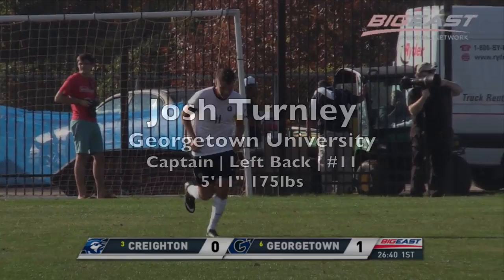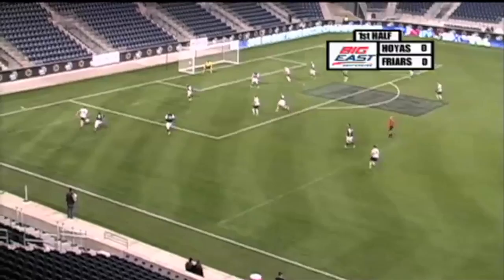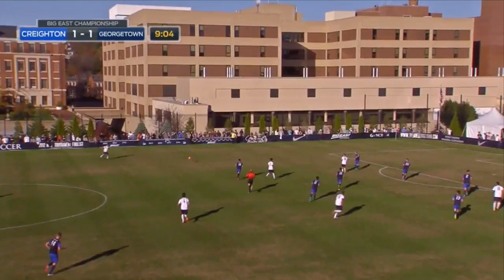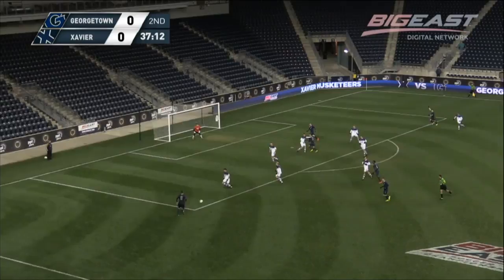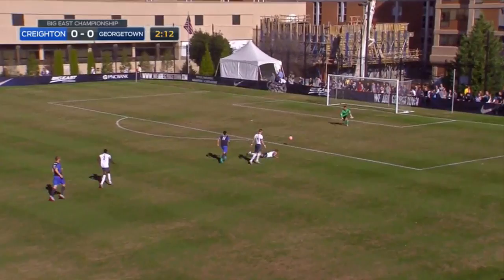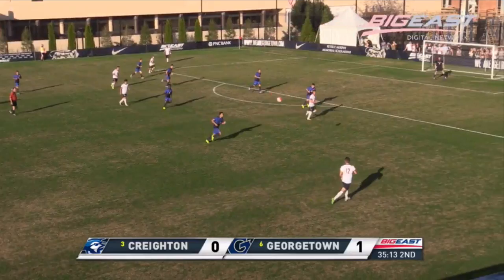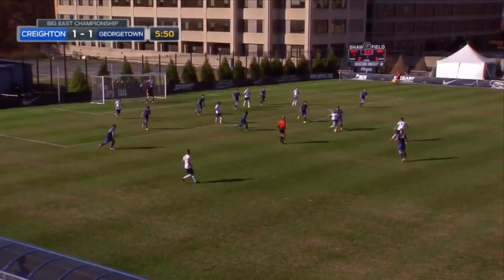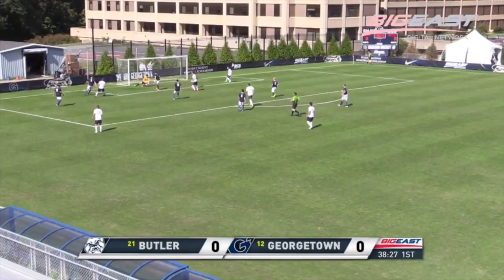Josh Turnley--Georgetown Highlights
Georgetown University--#11--Captain--Left Back